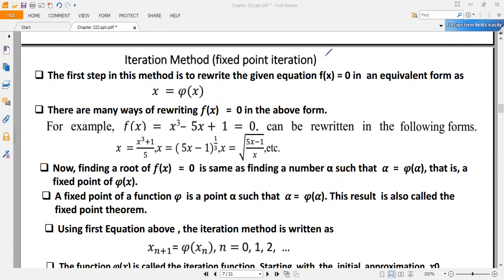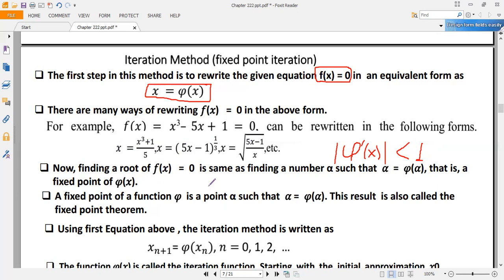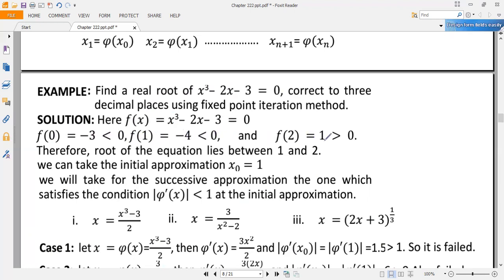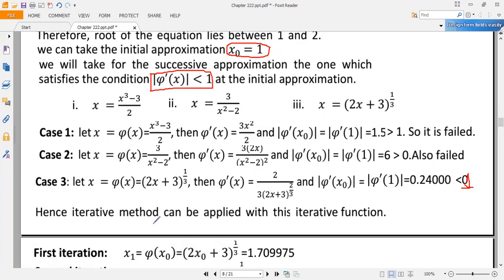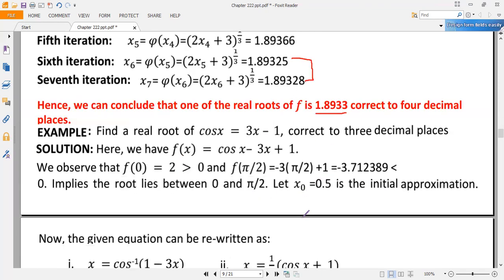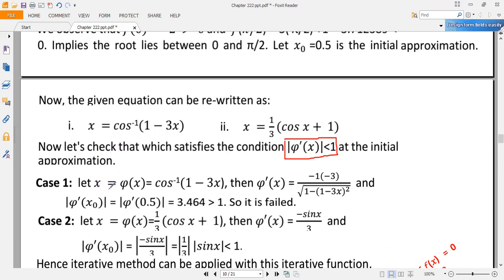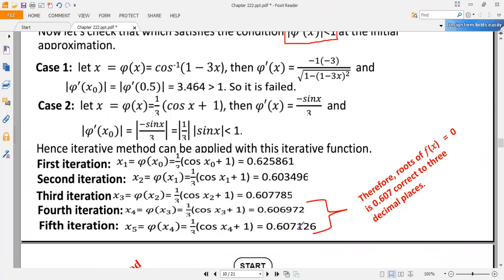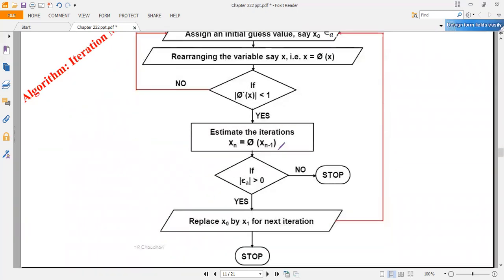Iteration Method for solution of nonlinear equation: Numerical Method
This video lecture displays about the numerical iteration method ( fixed point iteration method) to the solution of nonlinear equations. The video briefs about the method of  fixed point iteration  with its flowchart and examples. It shows how to find the iterative function to apply the successive approximations to the root using  fixed point iteration method. Finally the video shows the algorithm for  fixed point iteration to  you to write the code using the software that you know the most.
This concept is important for Engineering and Science students.